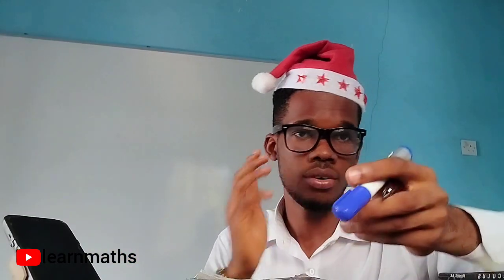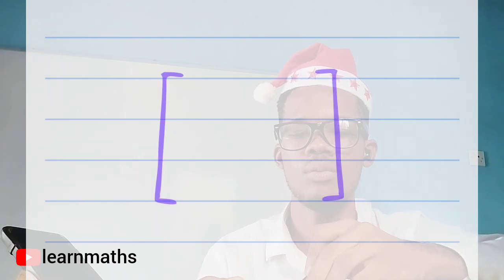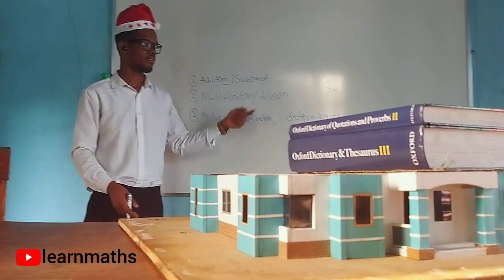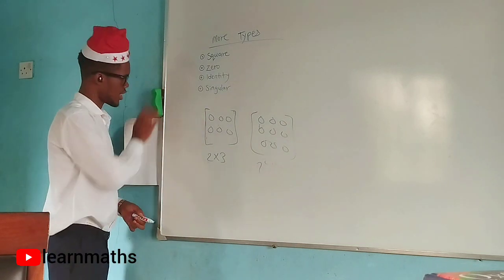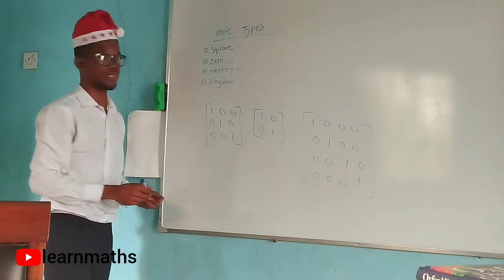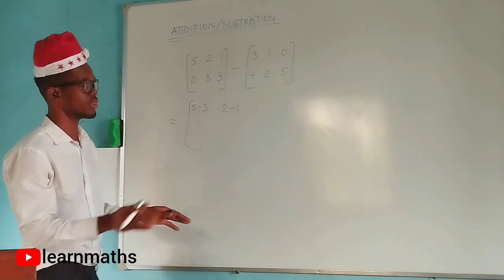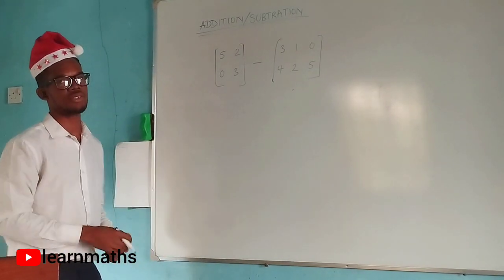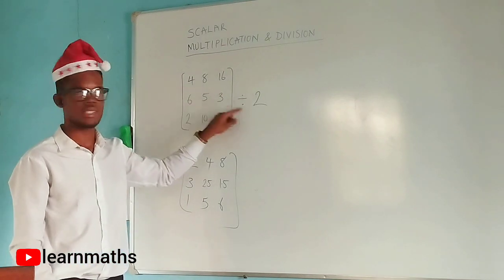MATRIX I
to make the holidays even merrier, take a seat and learn Matrix.